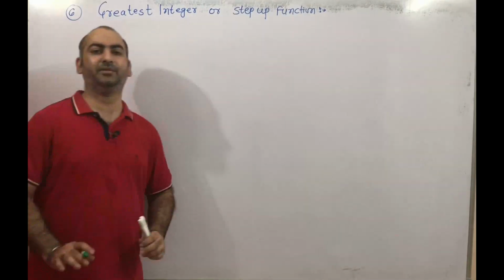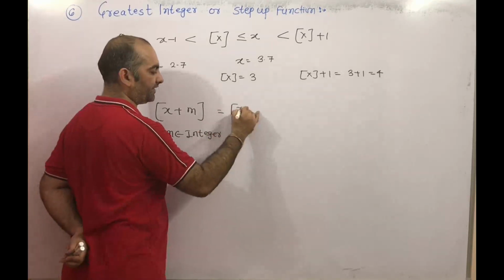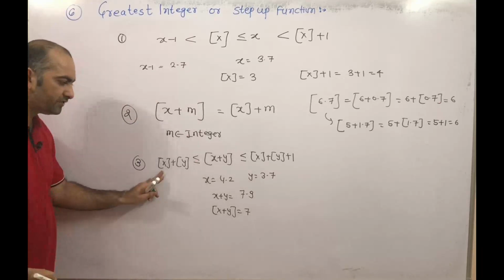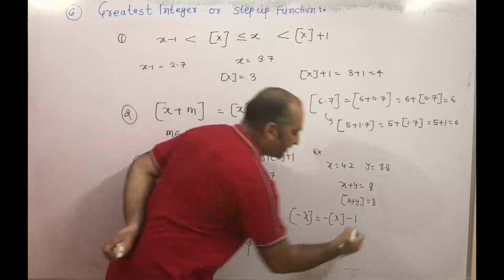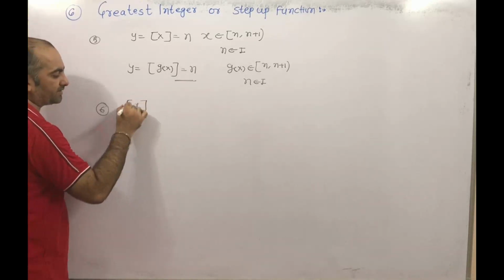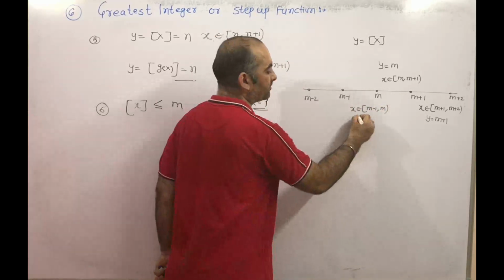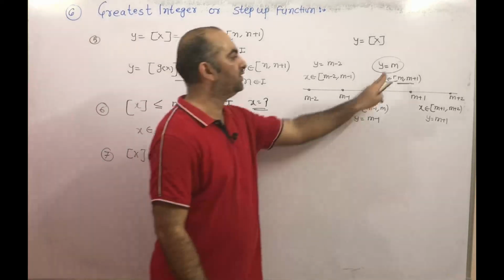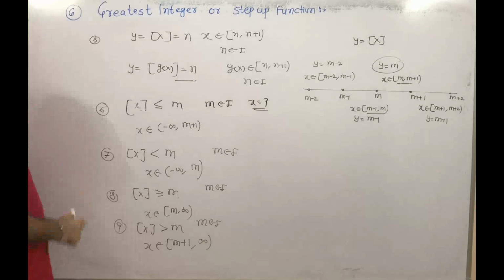Function L-13 |gretest integer function propetry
# Function L-13
# retest integer function propetry